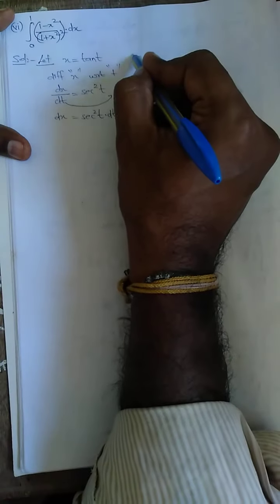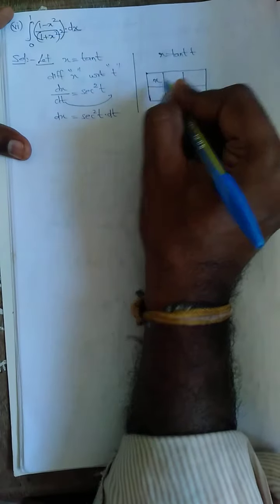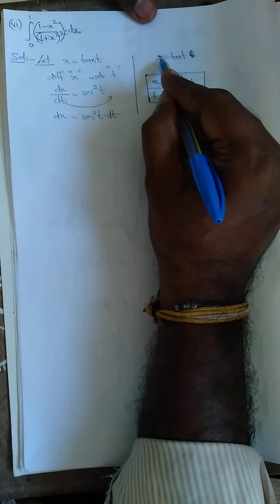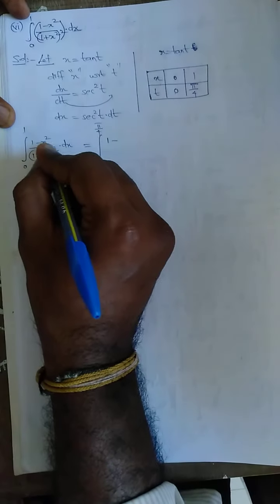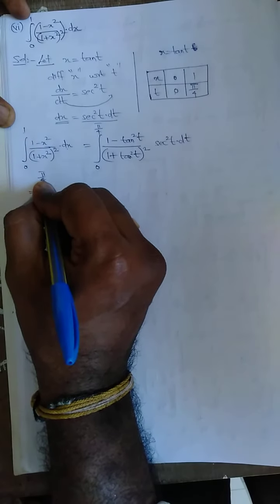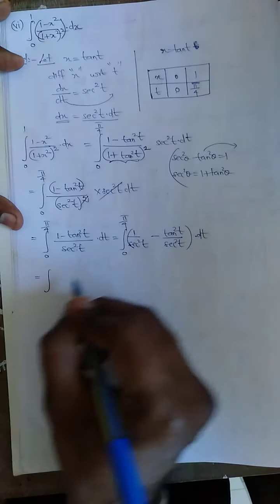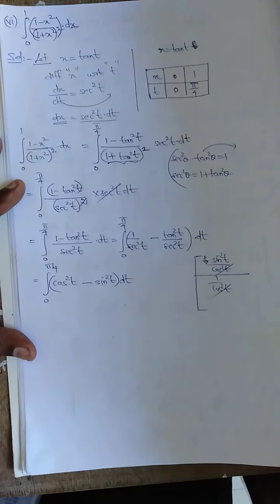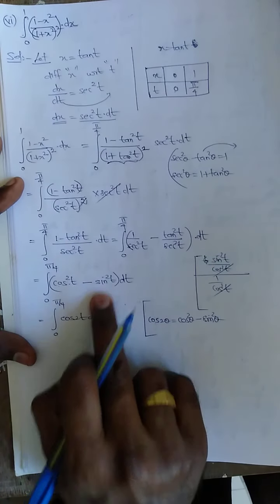Ex 9.3, 1(vi) sum, class 12